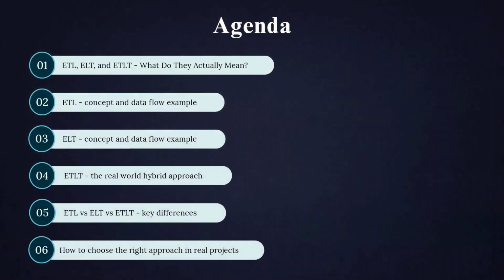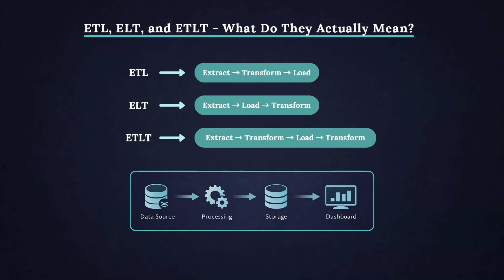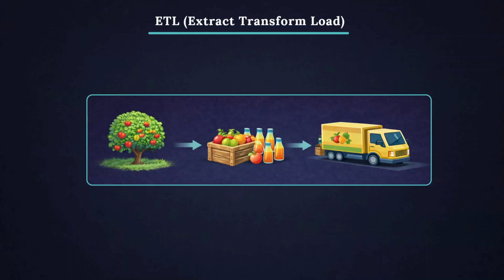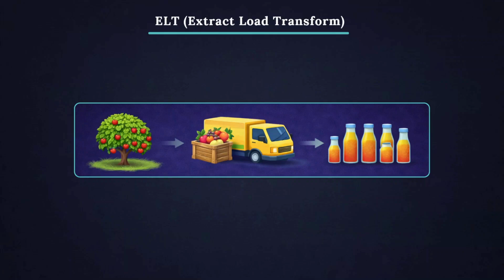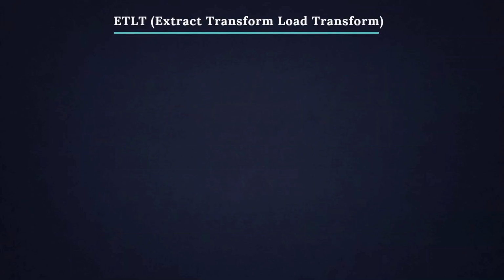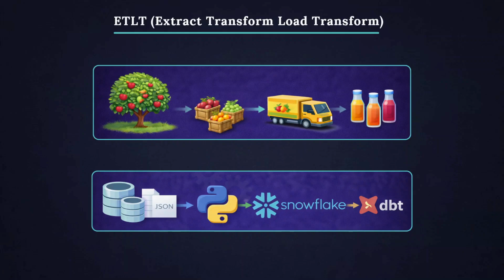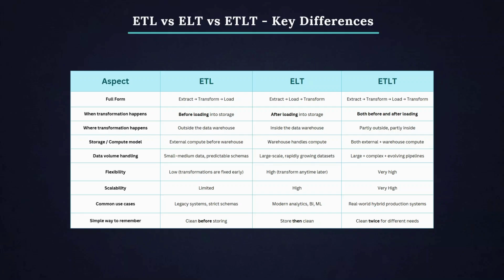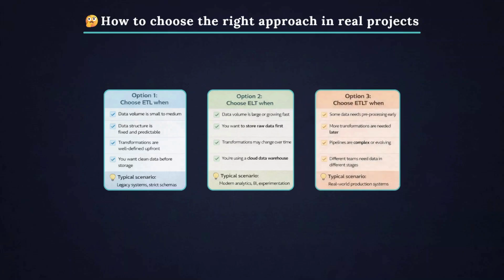ETL vs ELT vs ETLT Explained | When Does Data Transformation Happen?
In this video, I break down ETL vs ELT vs ETLT in a simple, practical way, focusing on one key question:

👉 When does data transformation happen in a data pipeline?

Instead of memorizing definitions, we use real-world examples and clear data flow diagrams to understand:

- What ETL, ELT, and ETLT actually are
- How they differ in real projects
- When you should use each approach

This video is designed for:

- Beginners learning data engineering fundamentals
- Data analysts moving toward data engineering
- Software engineers working with data pipelines
- Anyone confused by ETL vs ELT discussions

⏱️ Timestamps

00:00 – Introduction
00:42 – Agenda
01:31 – What ETL, ELT, and ETLT Really Mean
03:29 – ETL Explained (Concept + Real-World Example)
05:27 – ELT Explained (Concept + Modern Data Stack Example)
07:34 – ETLT Explained (Hybrid Real-World Approach)
09:58 – ETL vs ELT vs ETLT – Key Differences
11:57 – How to Choose the Right Approach in Real Projects

- Data Engineering fundamentals
- Modern data architectures
- ETL, ELT, OLTP vs OLAP
- SQL, Python, dbt, Airflow, Spark